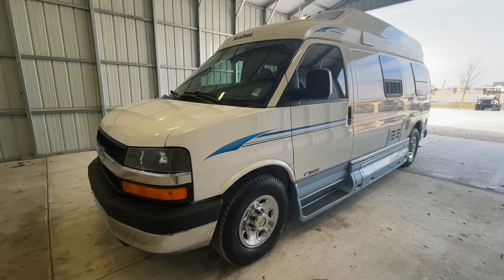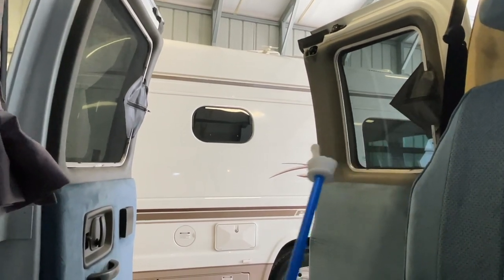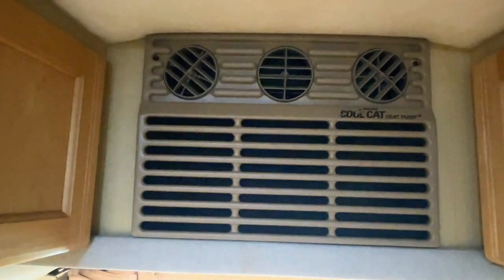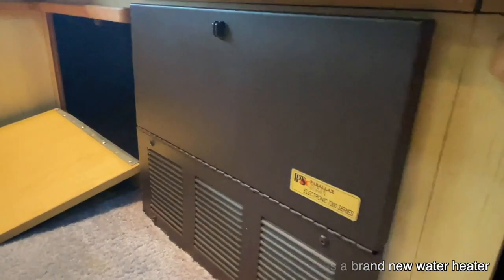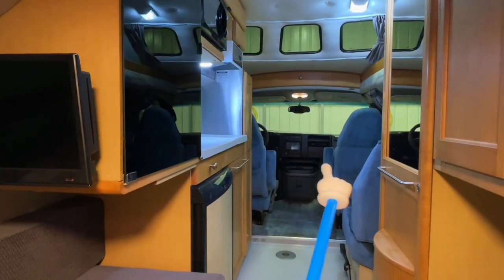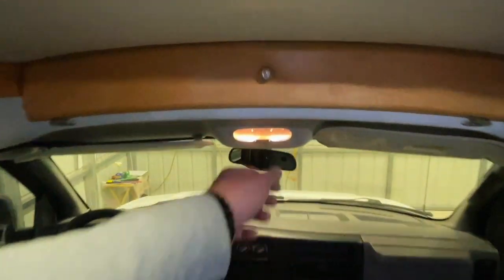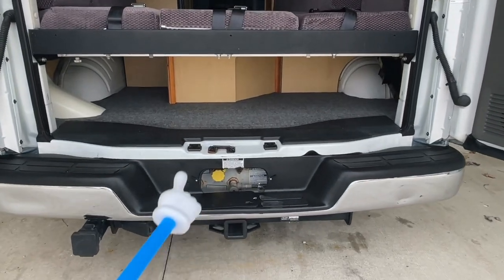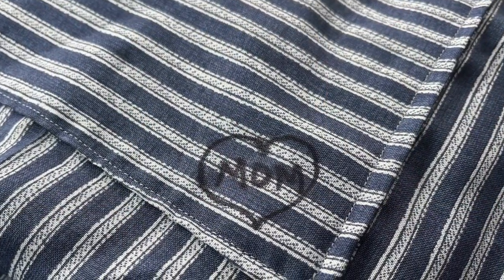2004 Roadtrek 190 Popular Class B Motorhome SOLD SOLD SOLD truckandrv com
Happy Trails to the new owners!!